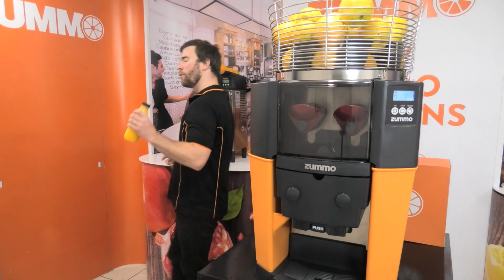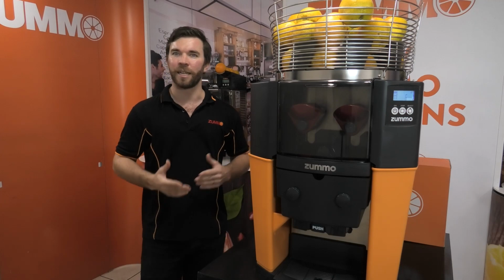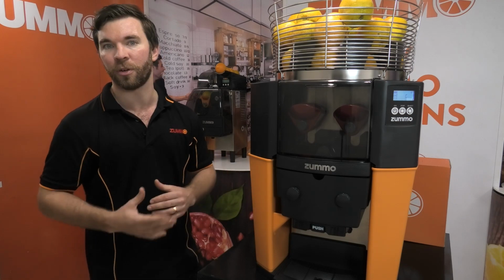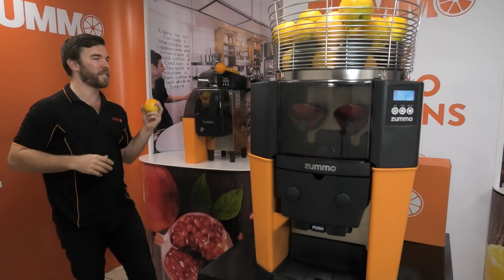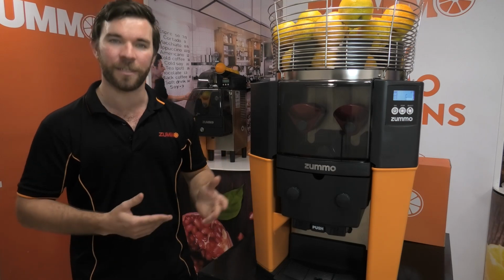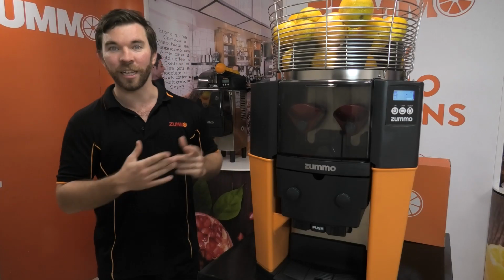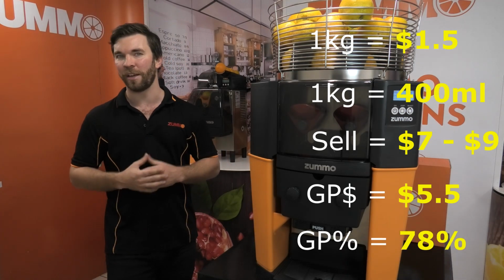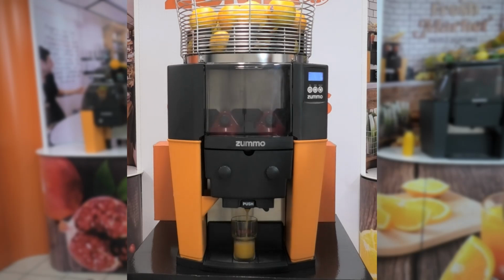Z14 Juicer In-Depth Review | Zummo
Chapters:
0:00 Intro
0:52 Features
2:01 Use Case
2:28 Benefits
3:18 Financials
3:56 Operation
5:07  The Zummo Experience